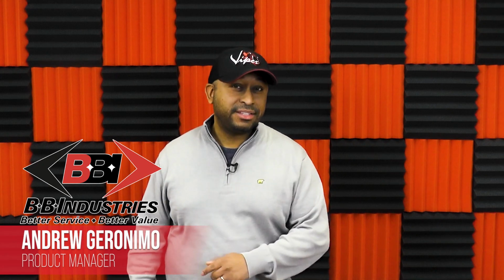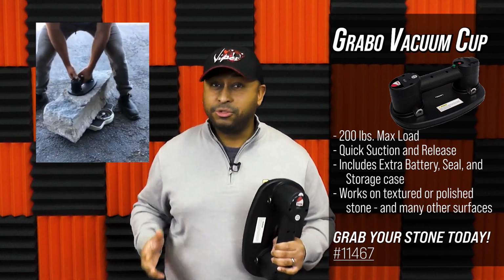Grab onto your Granite (and more!) with the Grabo Automatic Vacuum Cup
Need to get a grip?

The Grabo Automatic Vacuum Cup will put a grab handle on your Granite, Marble, Engineered or just about any other flat surface.

Works on both smooth and textured surfaces, and on more than just stone! Comes with a carrying case, an extra battery, and an extra seal.

200 lbs lifting capacity with stone.

To view the Grabo Automatic Vacuum Cup at our

We publish the Slippery Rock Gazette.

Follow on Instagram: @BBInduestriesLLC